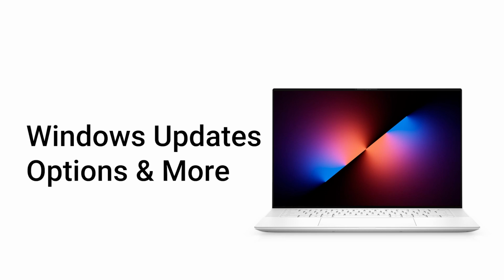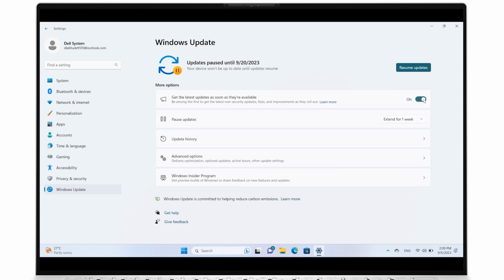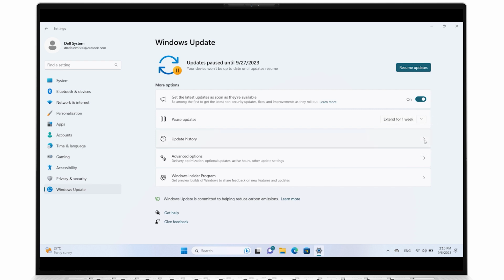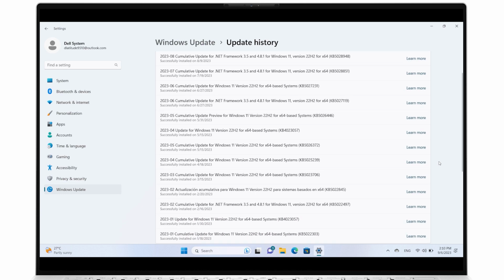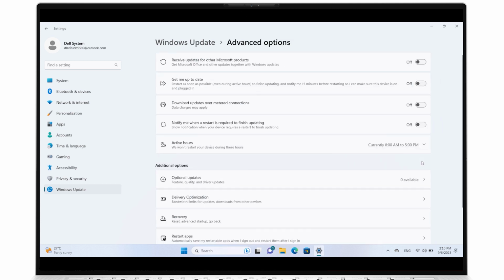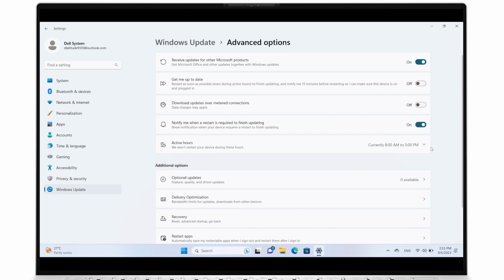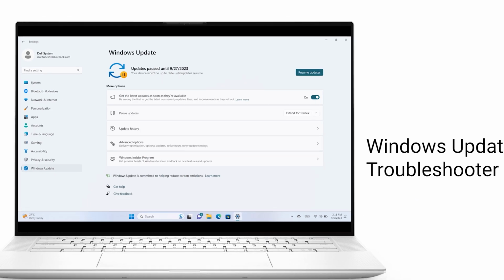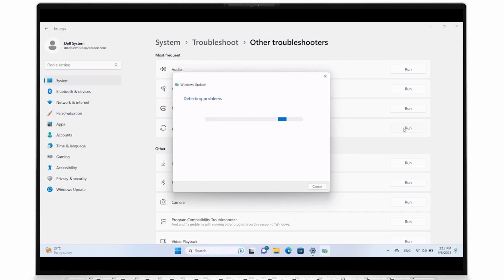Windows Update Settings in Windows 11 (Official Dell Tech Support)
Did you know there are different options available to manage Windows updates? Learn how to make changes to Windows update settings in Windows 11 regarding how your PC gets updates. Windows updates are routine software improvements essential to keeping your Windows PC up to date with the latest advancements and protecting against cybersecurity threats. To learn more about Windows 11 Update & How to Install and Uninstall Windows Updates, including checking for updates, watch our video tutorial on this channel

00:00 Introduction | Windows 11 Update Settings
00:05 Windows Update Options
00:17 Enable Automatic Updates
00:36 Pause Windows Updates
00:54 Update History Details
01:28 Advanced Options
02:00 Windows Insider Program
02:22 Windows Update Troubleshooter